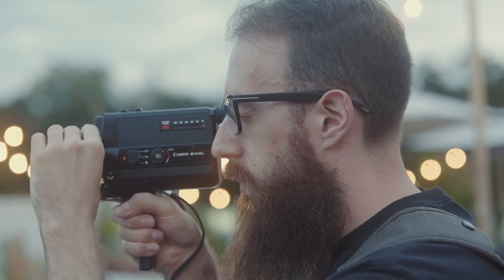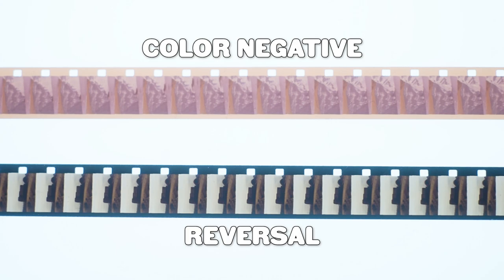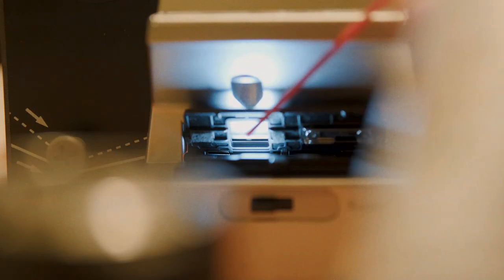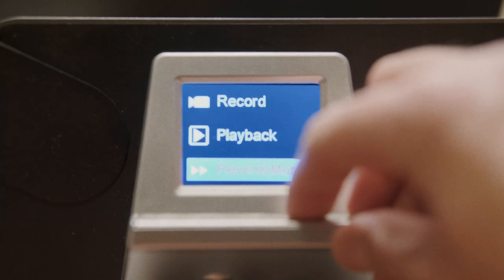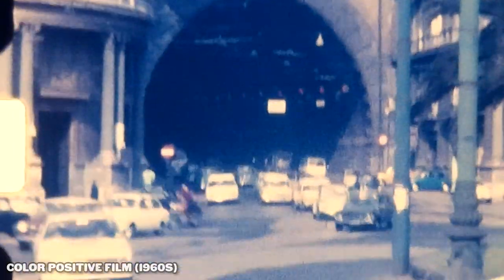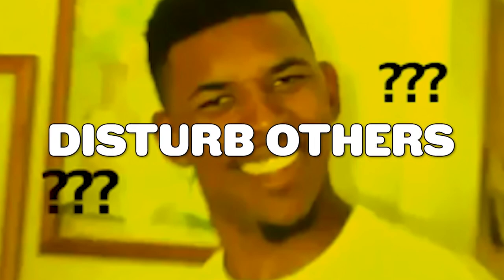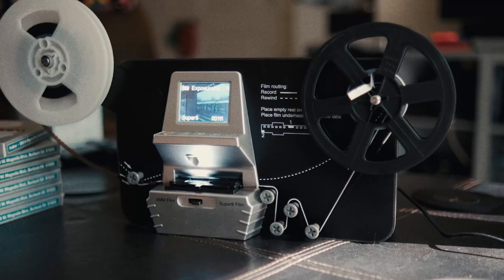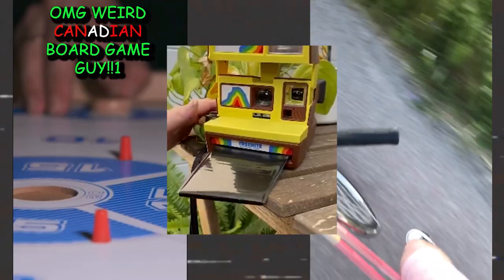This Super 8 and 8mm Film Scanner Kinda SUCKS, BUT...